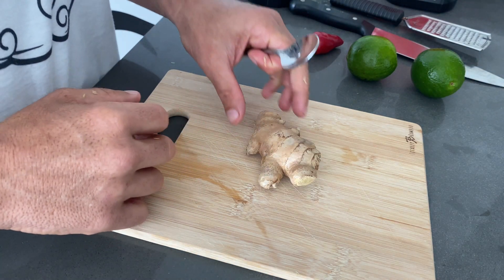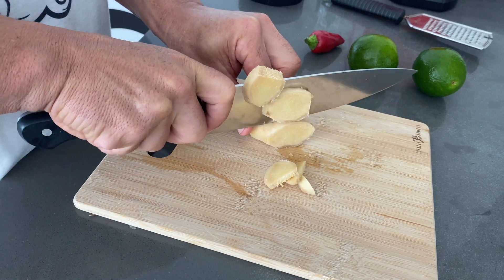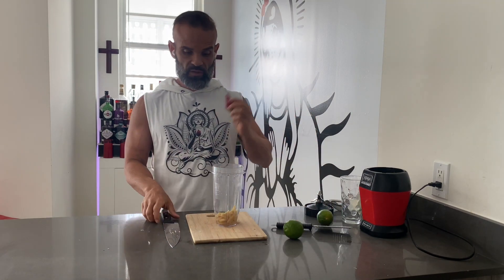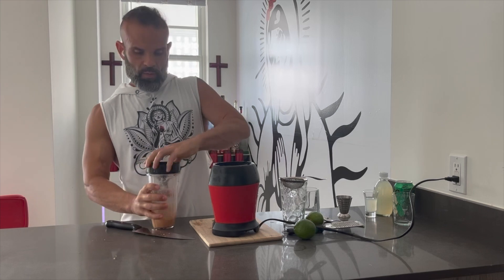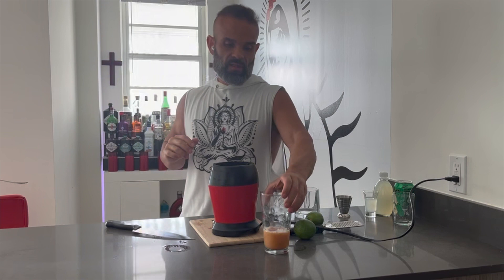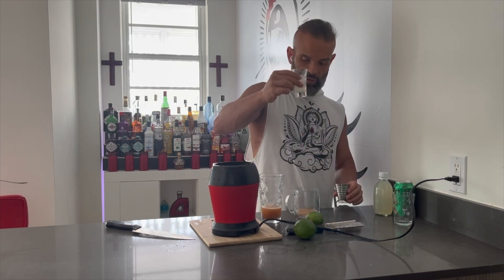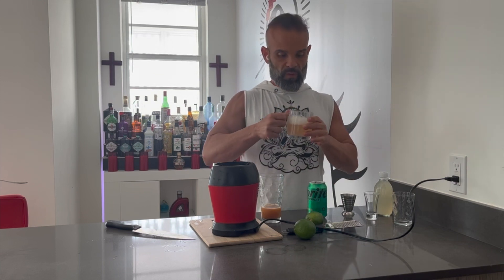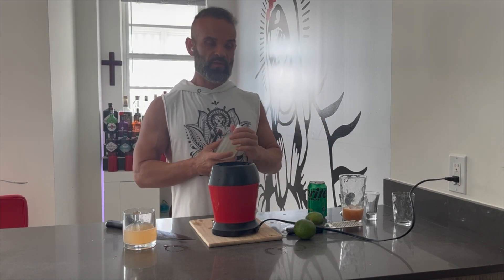Home Made Ginger Beer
Learn how to make delicious, fizzy ginger beer from scratch with our easy recipe! Perfect for hot summer days or as a healthy alternative to store-bought sodas.Our step-by-step tutorial shows you how to create a tasty and satisfying beverage using fresh ingredients and minimal effort.homemade ginger beer recipe